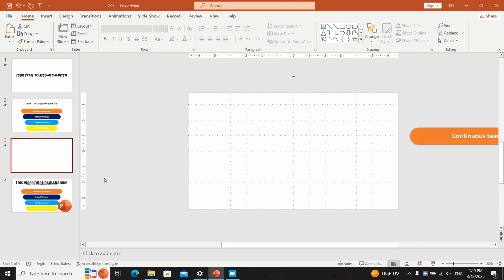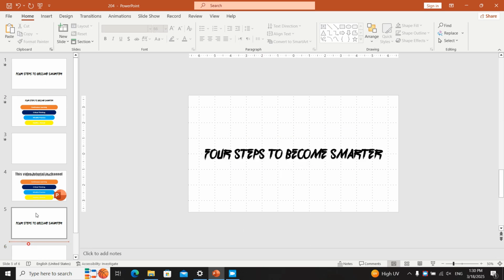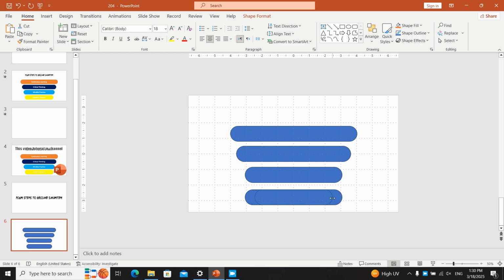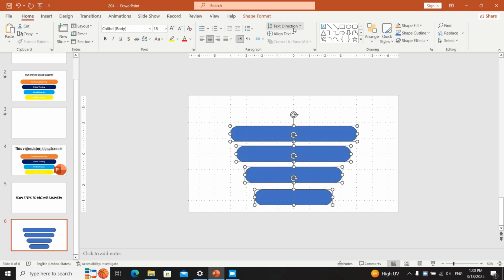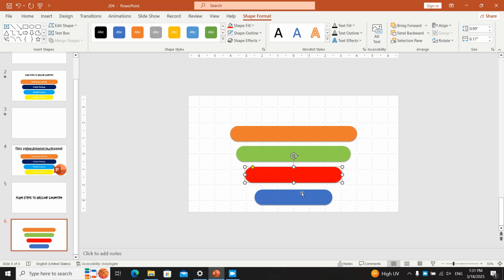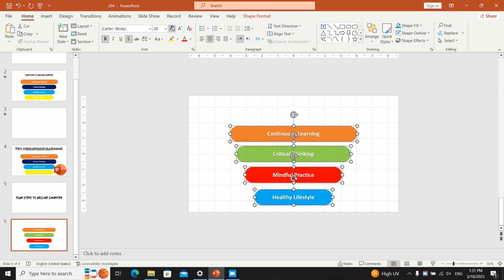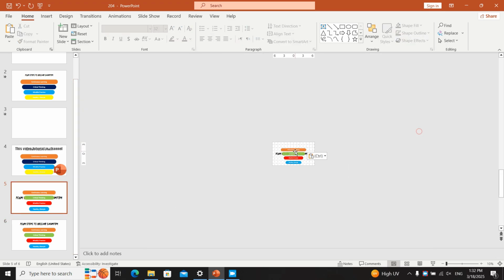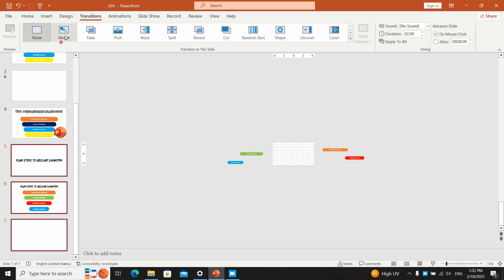How to Create Power Point Presentation Template tutorial about 4 step present template 94